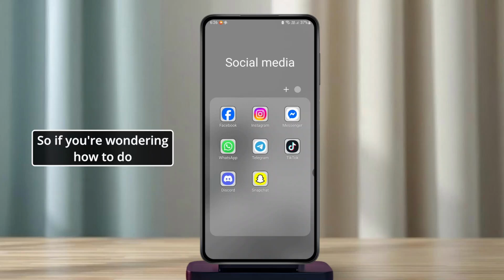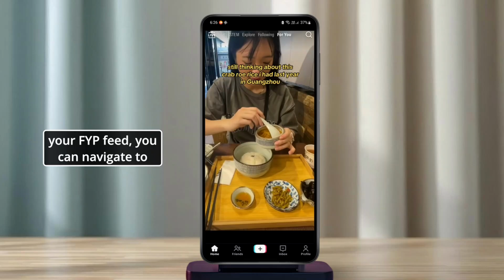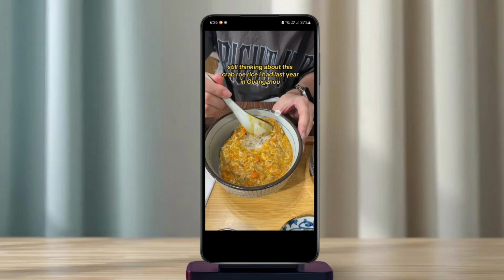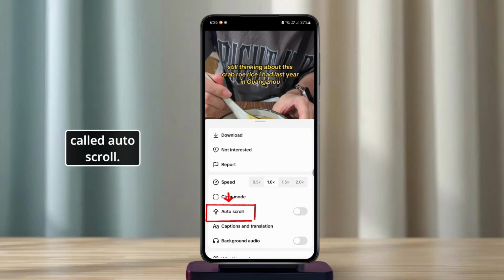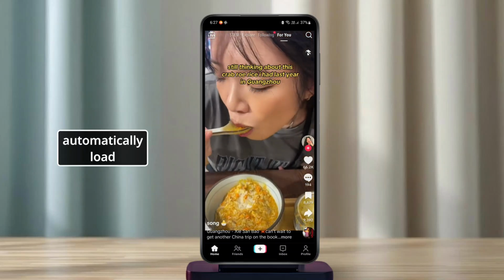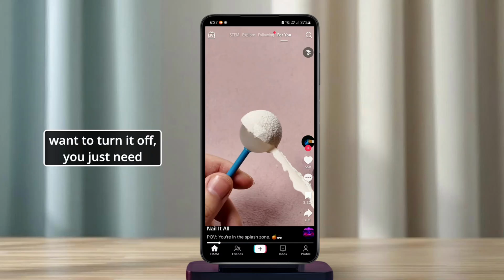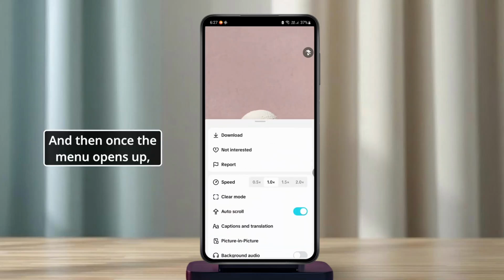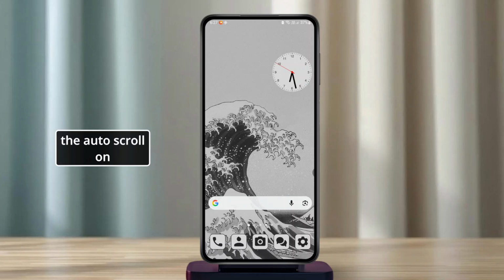How to Turn On AutoScroll on Tiktok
How to Turn On AutoScroll on Tiktok is explained step-by-step in this easy tutorial to help you activate the AutoScroll feature quickly. If you're looking for useful TikTok tips and want to explore hidden TikTok features, this guide will walk you through everything clearly.

In this AutoScroll tutorial, you'll learn how to enable the AutoScroll feature inside TikTok settings and improve your social media navigation experience. This Tech how-to also covers the latest TikTok updates, helpful TikTok tricks, and practical social media hacks so you can stay updated with current digital trends.

Timestamps:
0:00 Introduction
0:40 Open TikTok Settings